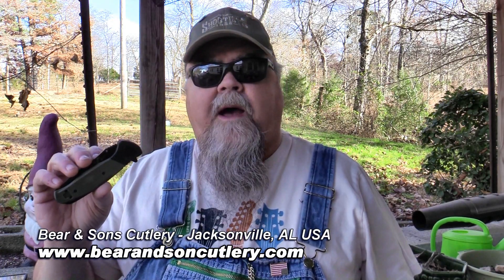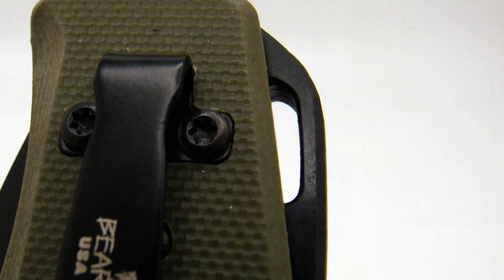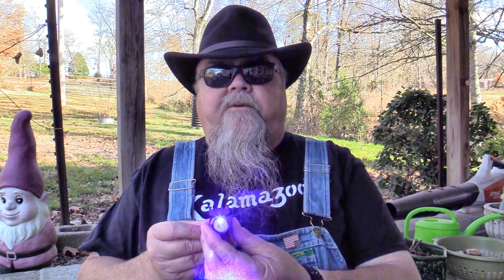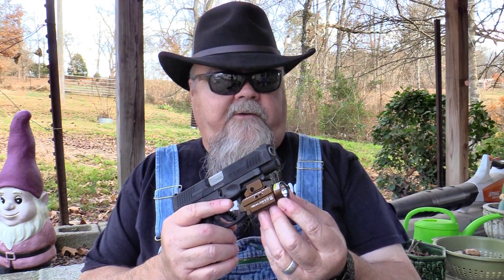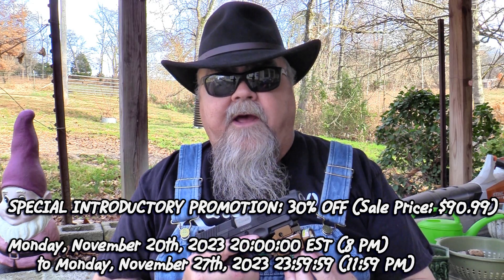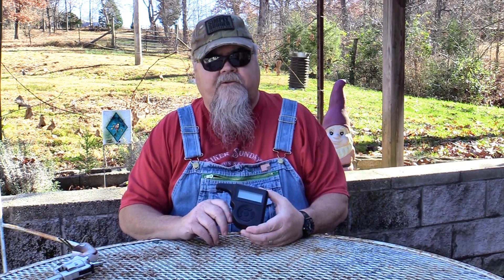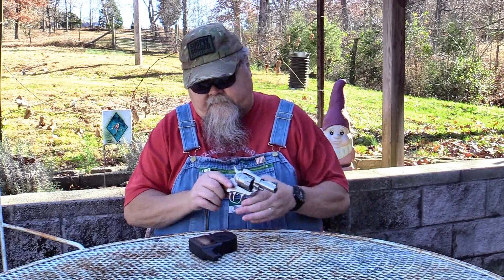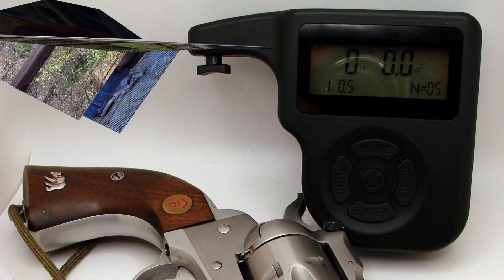Tools of the Trade, Part 63 - Gunblast.com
Boge Quinn looks at some products for the firearms / outdoor enthusiast.

00:21 - Bear & Sons Cutlery "Bear Swipe® IV" Assisted Opening Tactical Knife

04:10 - Olight Baldr S BL Rail Mounted 800 Lumens White Light / Blue Laser Combo

Monday, November 20th, 2023 20:00:00 EST (8 PM) to Monday, November 27th, 2023 23:59:59 (11:59 PM)

09:54 - Ready Up Gear Digital Trigger Pull Gauge